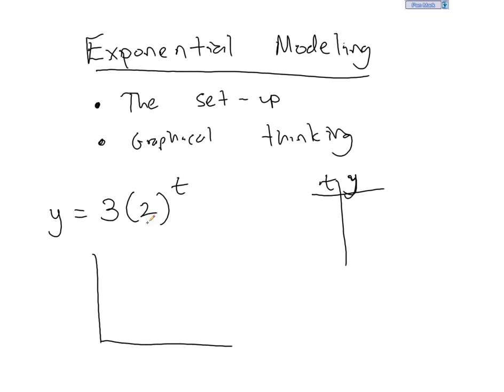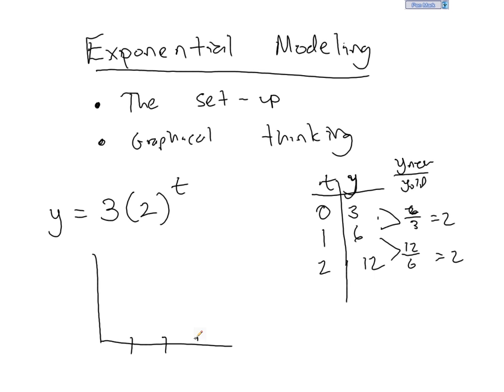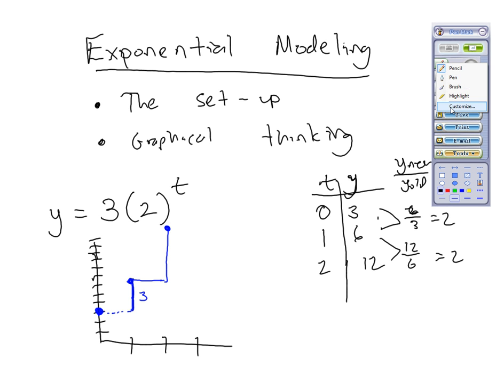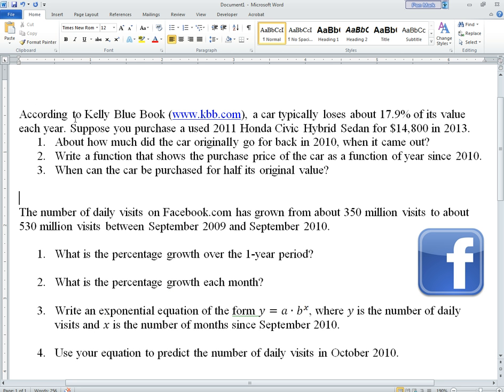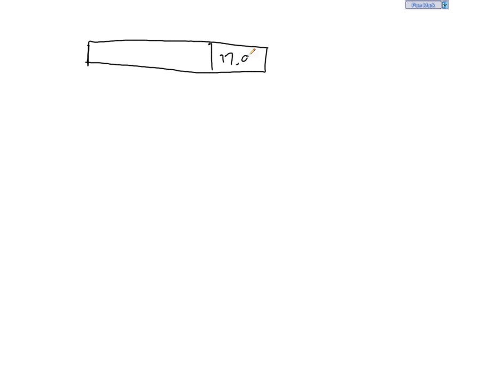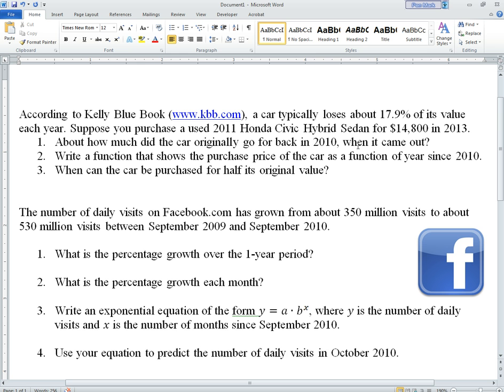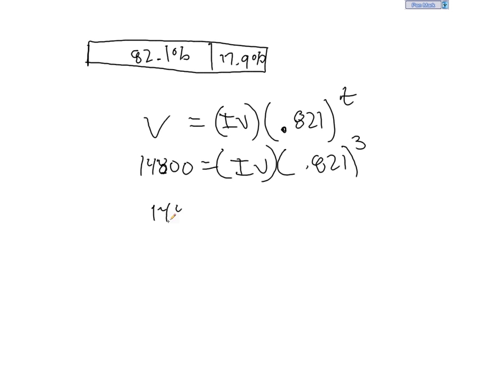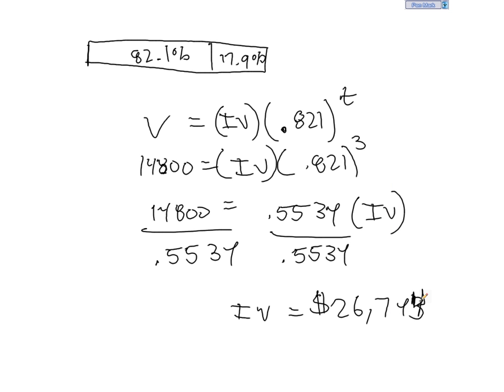Exponential Modeling and Thinking (Part 1)